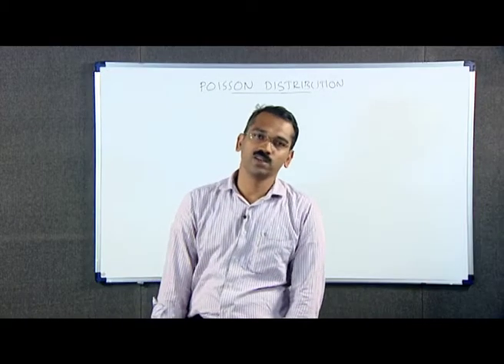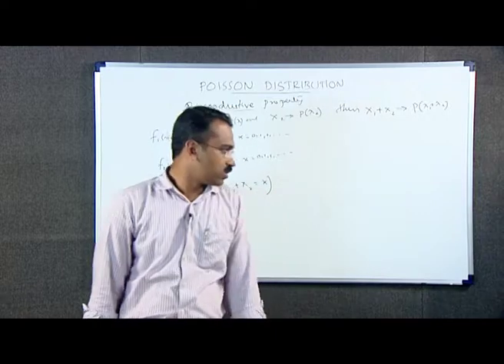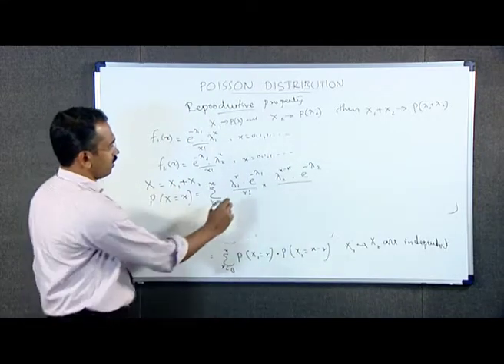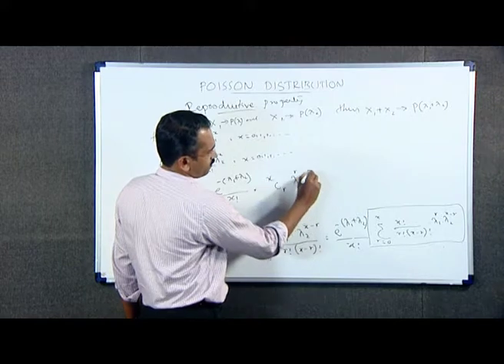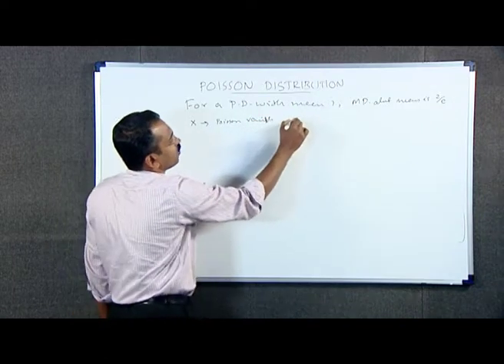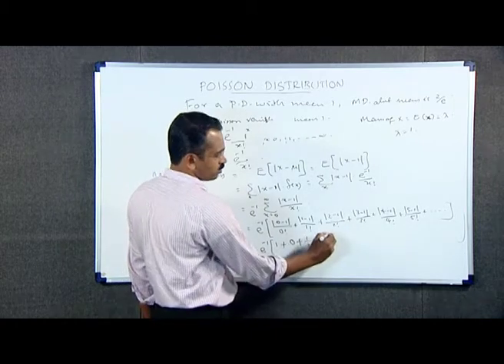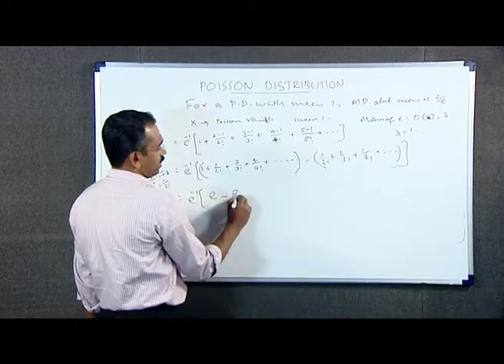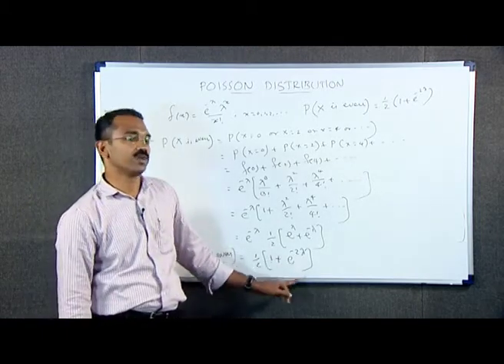POISSON DISTRIBUTION - PART 2